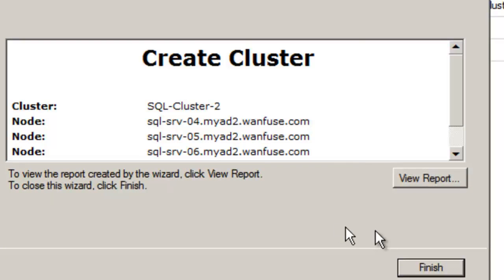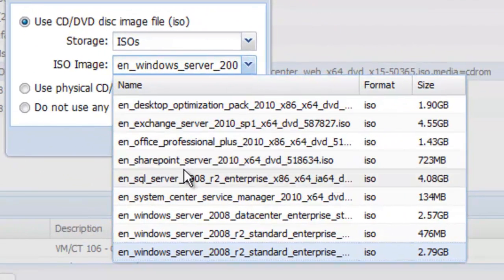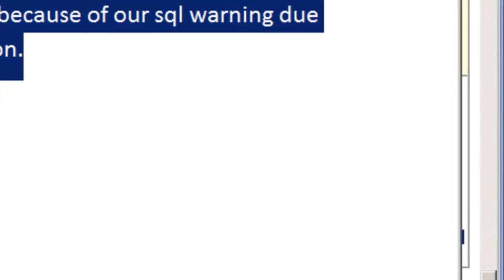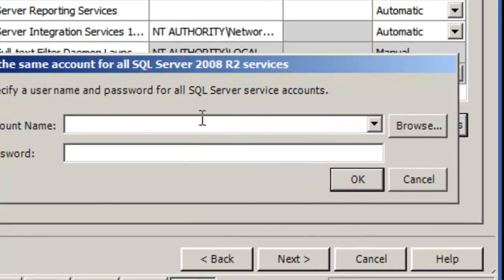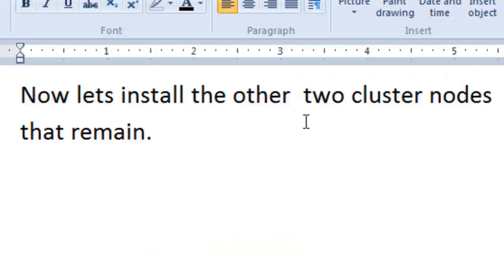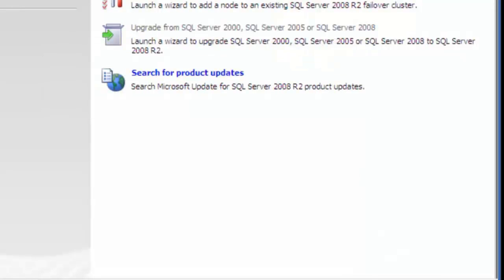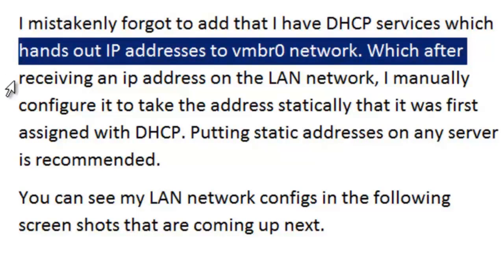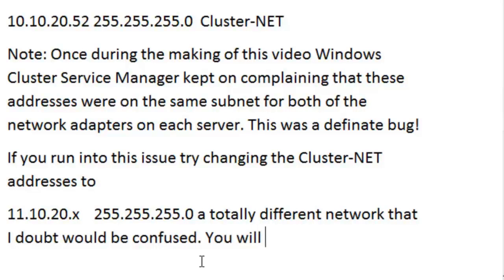Installing MSCS in Proxmox Part3 of 3.mp4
Installing MSCS SQL Server cluster in under KVM/Proxmox 2.0 with cluster disks running over ISCSI. Running over ZFS on Linux Part #3 of 3